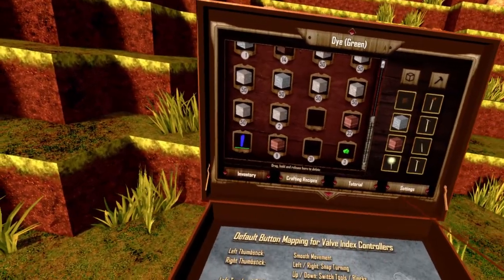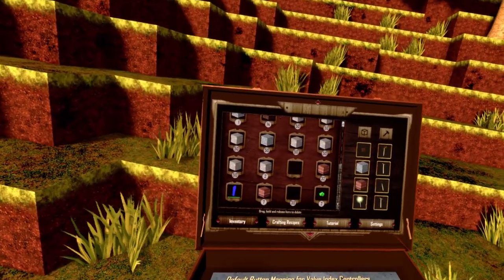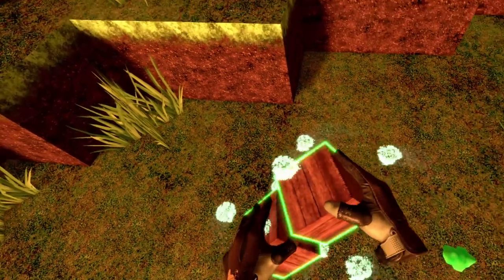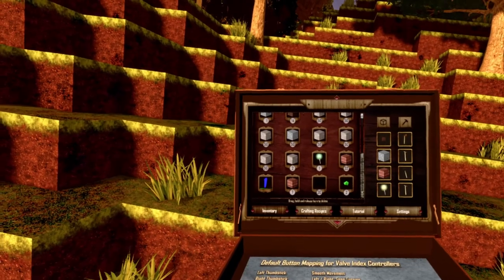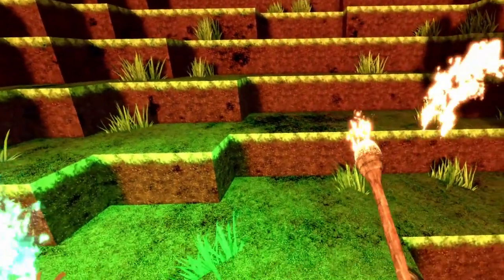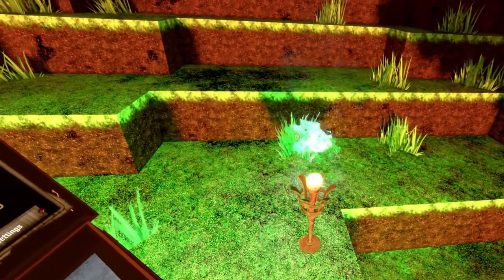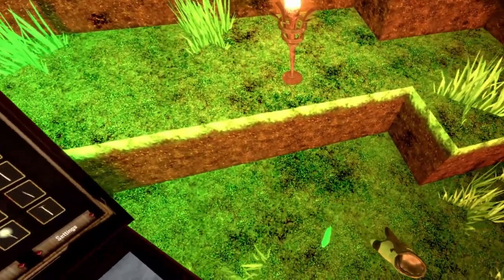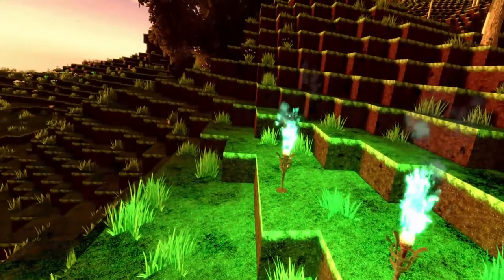cyubeVR // Tutorial ~ How to make coloured torches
In this video I show you how you can make coloured torches.